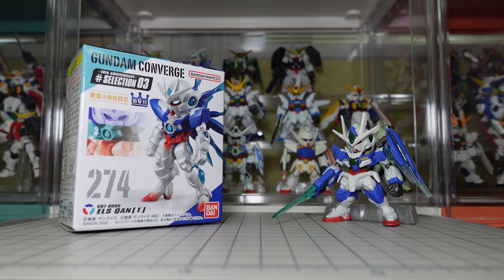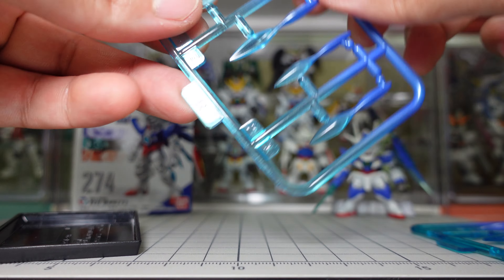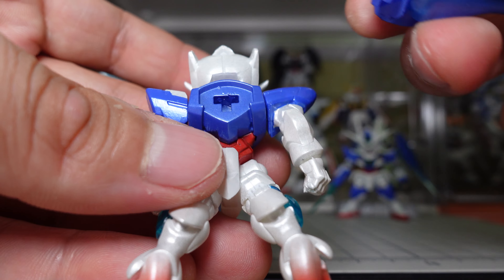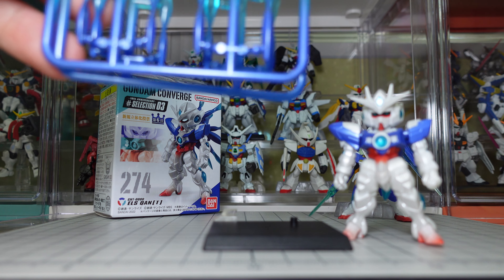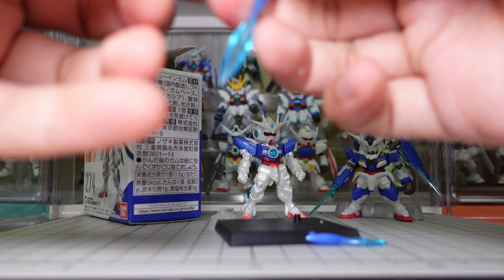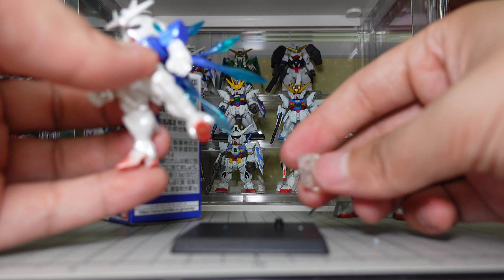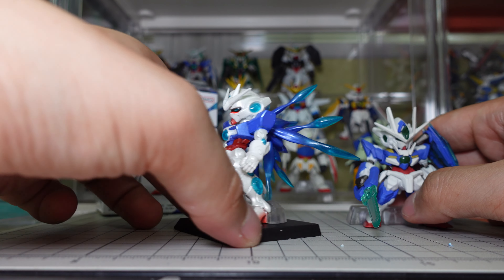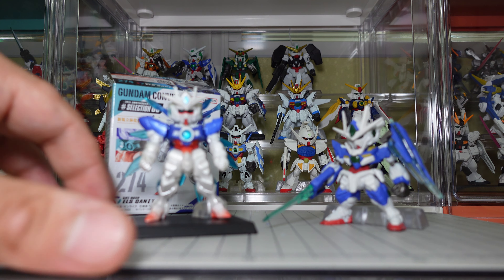FW gundam converge set that take forever to put together - ELS [Q]ANT